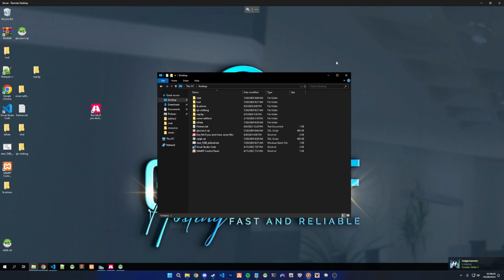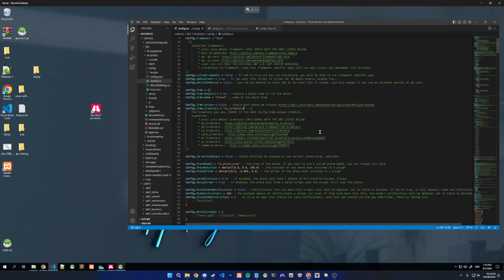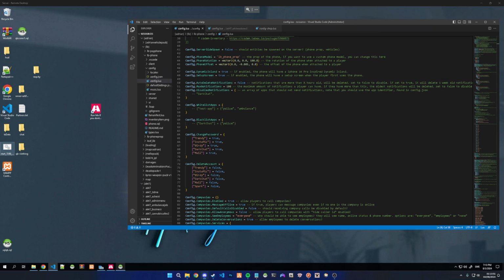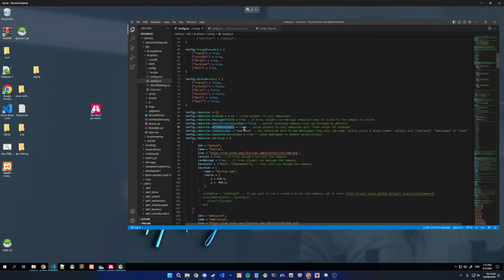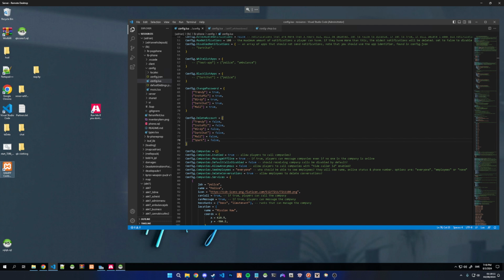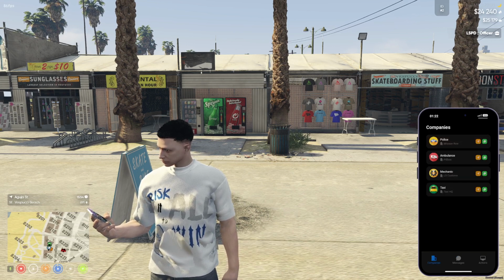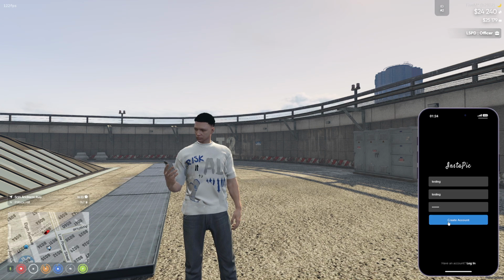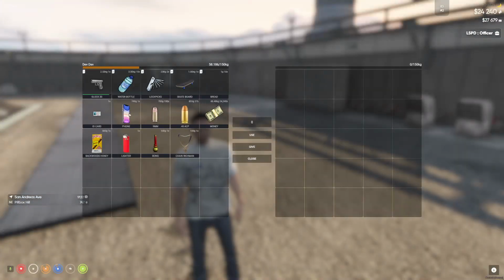LBPHONE 2.0 | COMPLETE INSTALL SHOWCASE AND WALKTHROUGH | ESX/VRP/QBCORE/STANDALONE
LINKS:
Creator code: adrian5 at checkout to support me!

Feel free to use my link when purchasing LBPhone, it helps me a lot!
Feel free to tell me what I should fix to the next video and leave suggestions on FiveM Tutorials!

NOTE: This video is a new concept of mine, this was a reaction/install showcase of the new phone hence why I was quite unknown of what is new. I liked this idea and would like to hear you're feedback! Feel free to correct me!

NEW: LBPhone has rebranded to LB Scripts due to a rebrand from focusing only on phone to now bringing out new scripts!